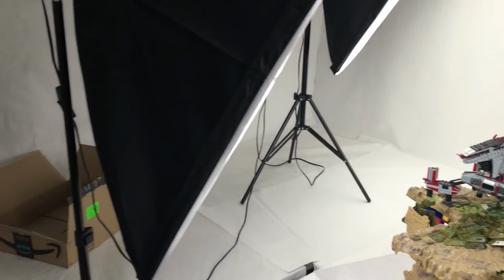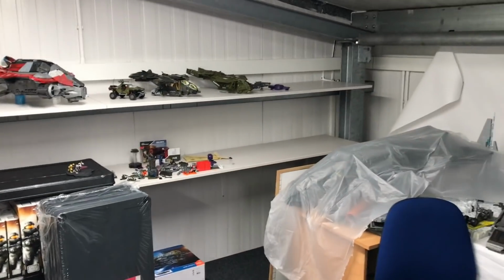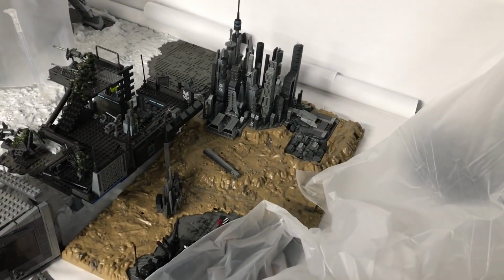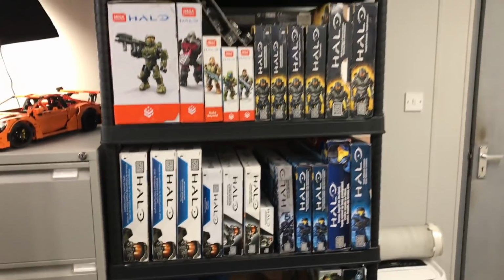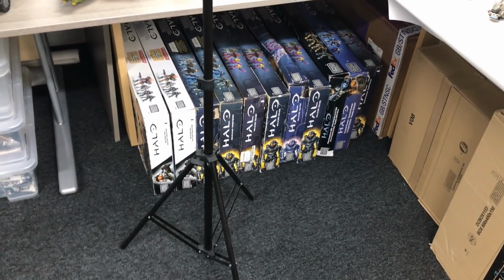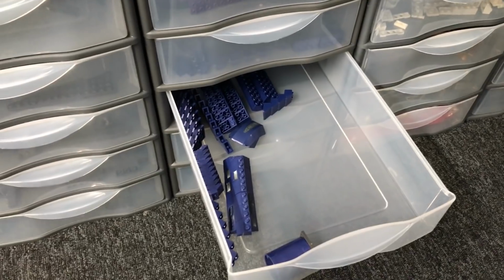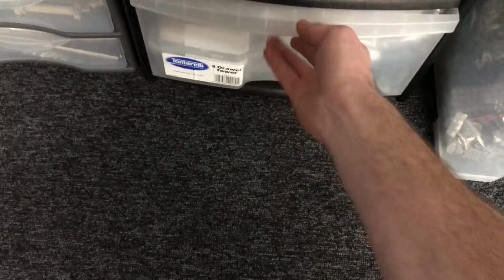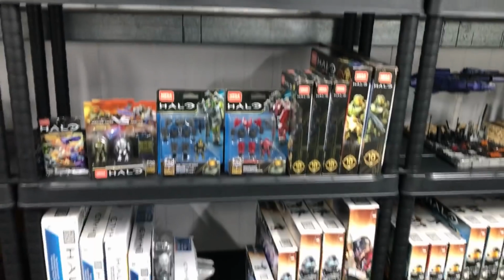Halo Mega Construx Studio Tour Update 2021 - I've been busy!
Join me on a tour of the studio , I'll explain what I've been up to and what changes I've made.

Always price check before buying through my links as prices may vary.

or
Amazon UK

Brick Man